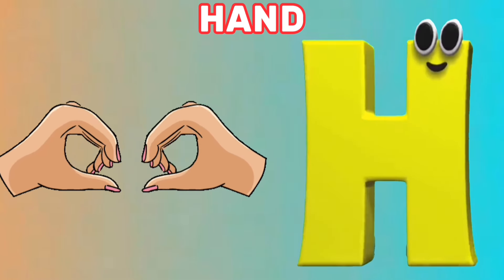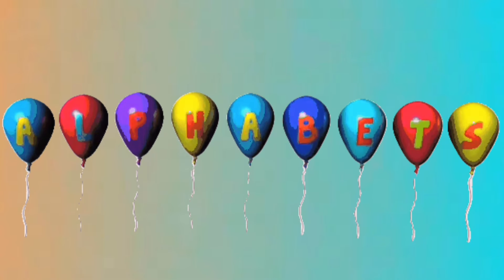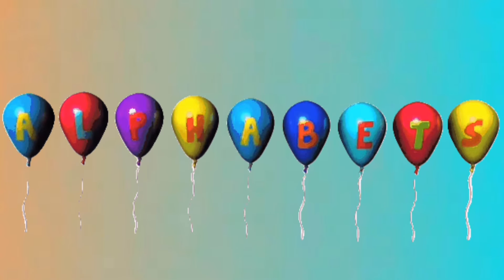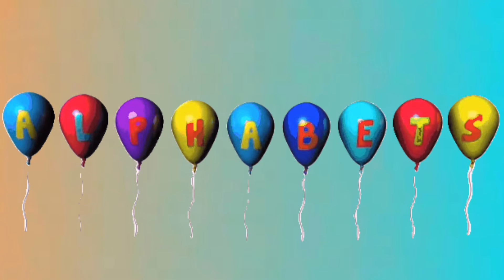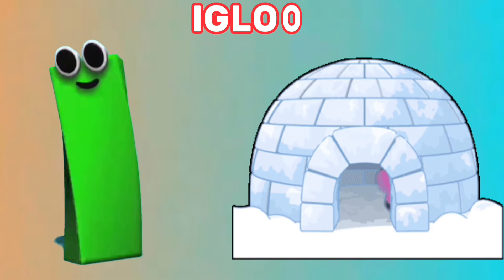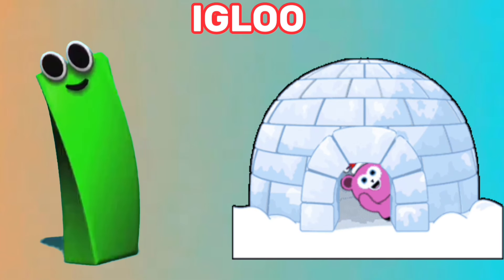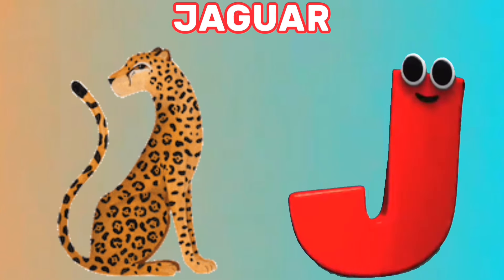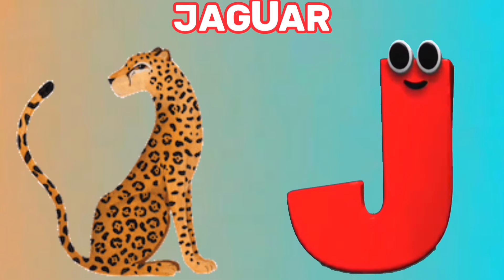Phonics Song, Learn Alphabets and Preschool Rhyme for Kids